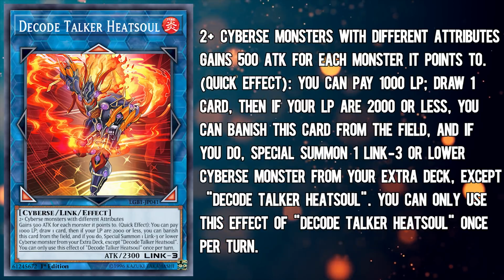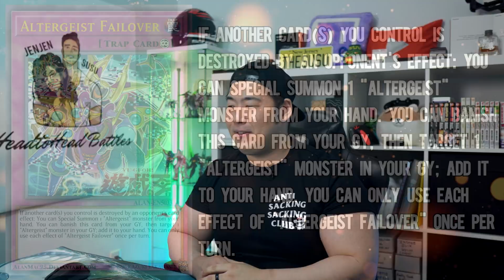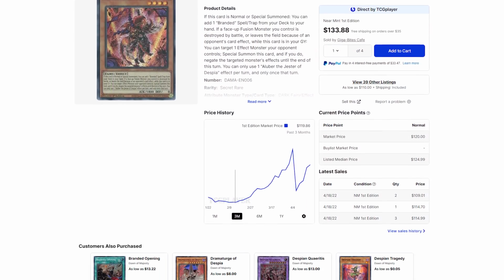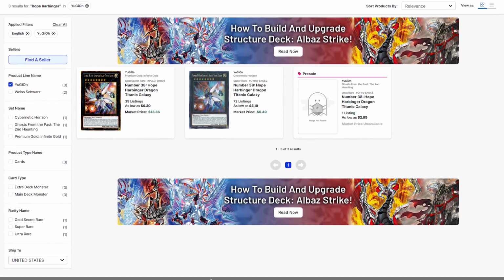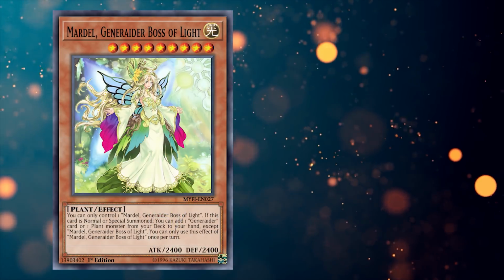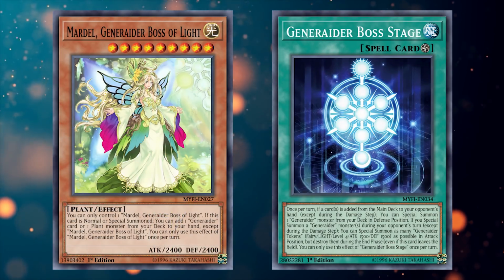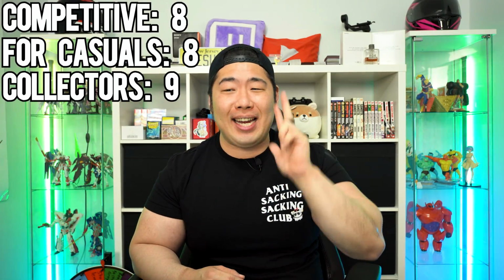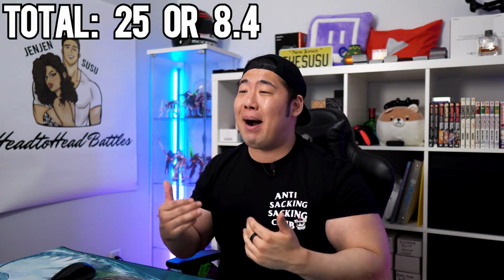Should you BUY Ghost from the Past Two | The COMPLETE Breakdown